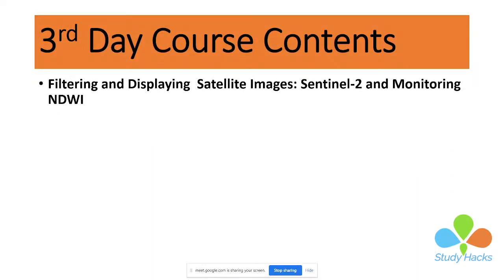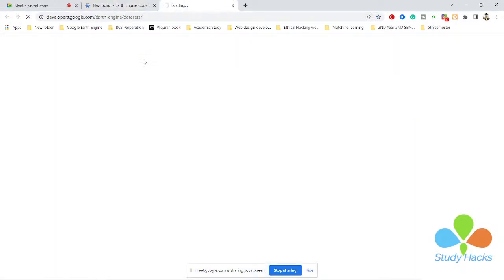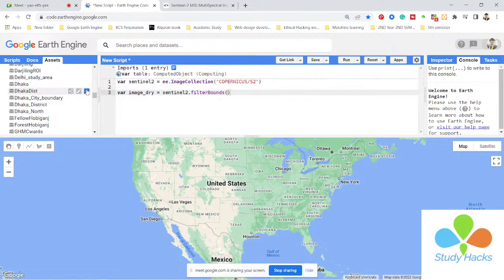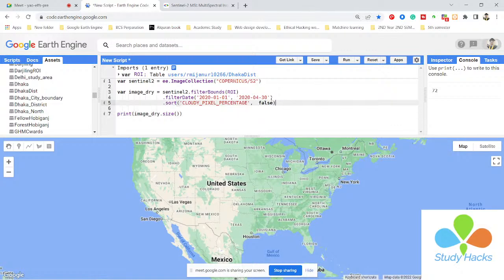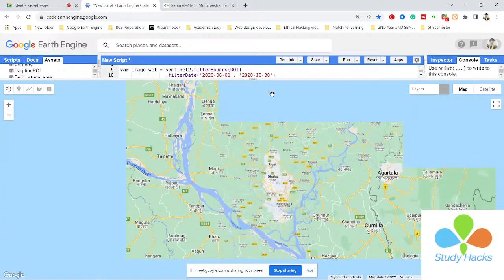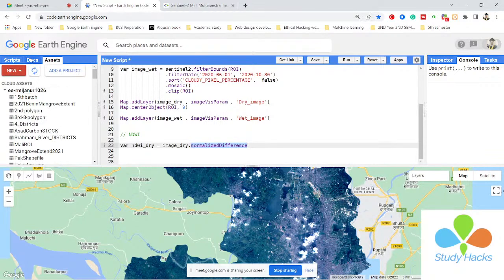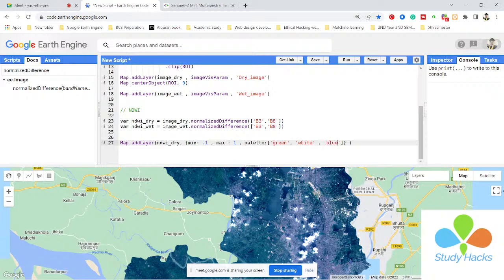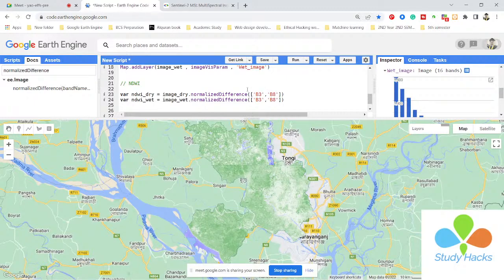3rd-day online training: 7 Days of online training on GEE for Remote sensing Analysis Beginner